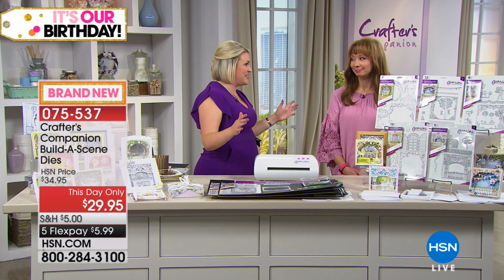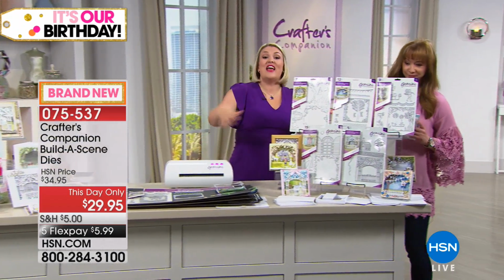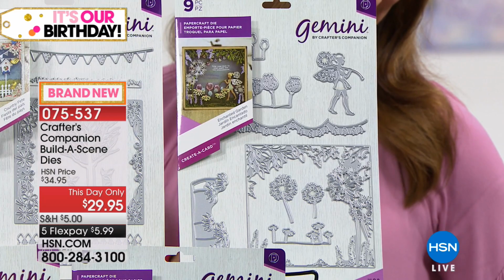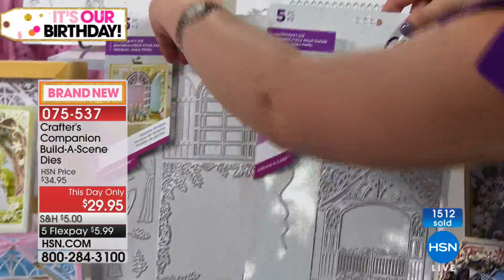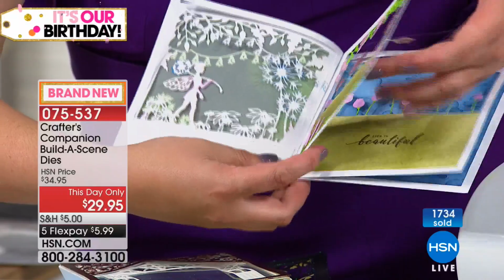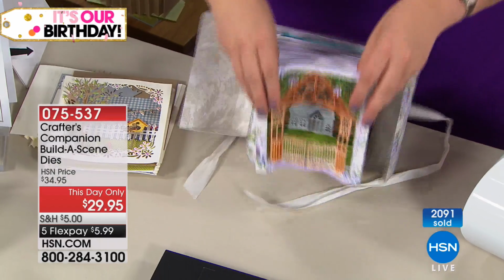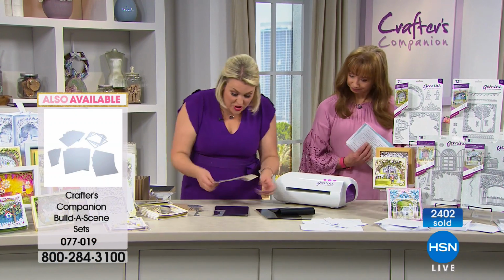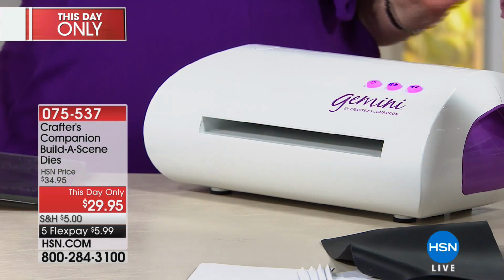Crafter's Companion BuildAScene Dies Country Fete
Talk about setting the scene! From the birdhouse to the white picket fence and festive bunting, this set helps you channel your inner country...